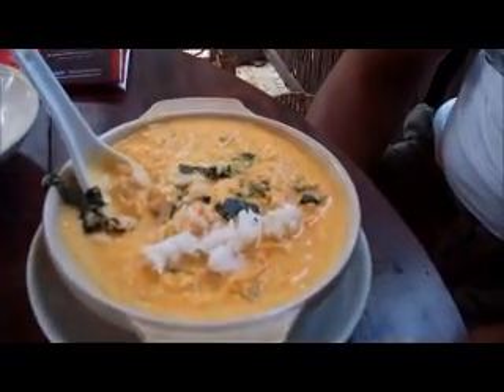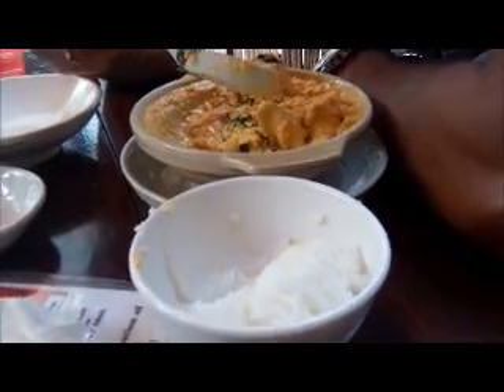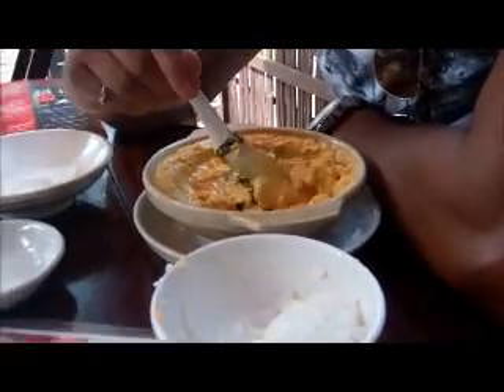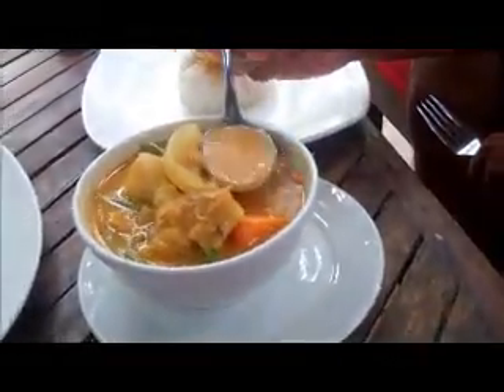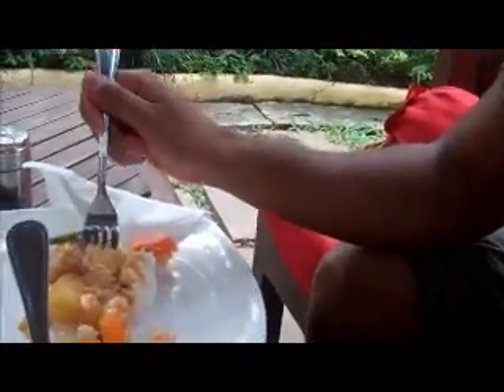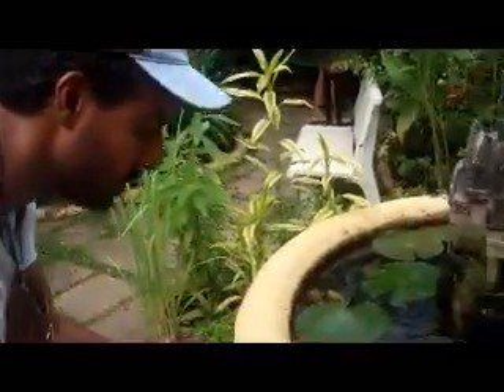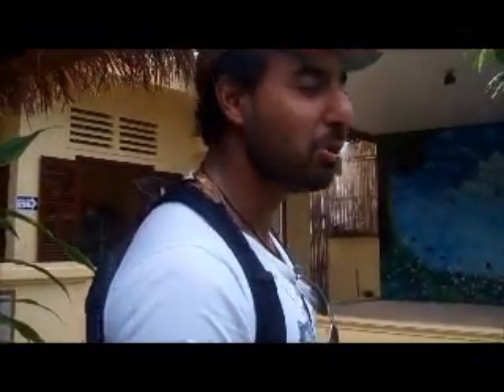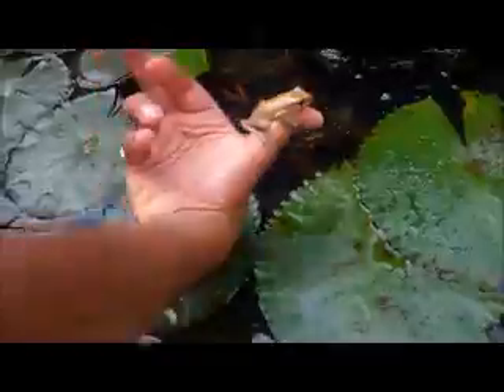The hunt for Cambodian food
We tried two different restaurants and didn't feel like we had good, authentic Cambodian food.. the search continues...